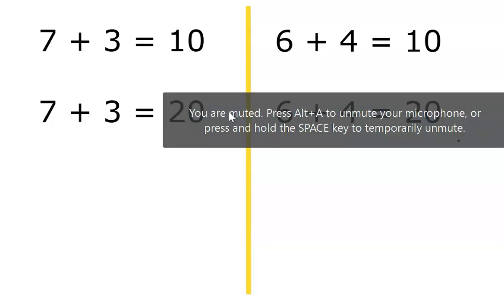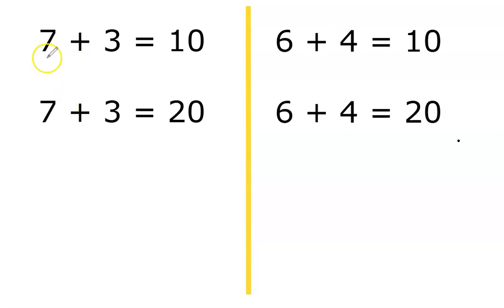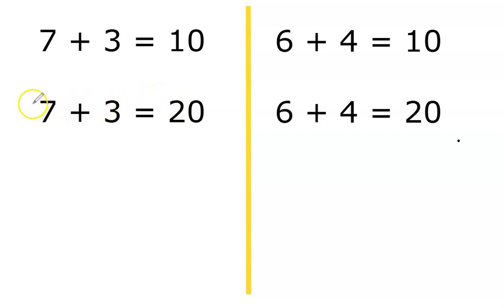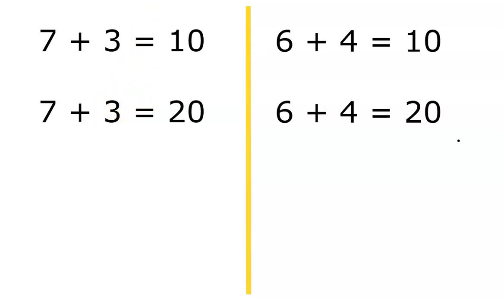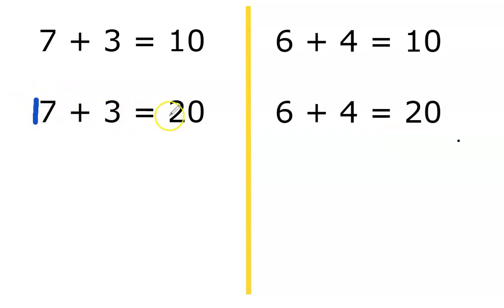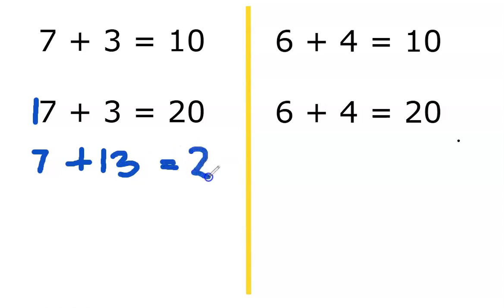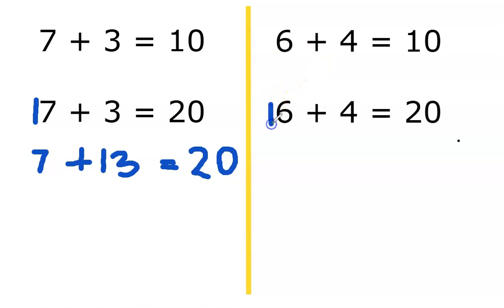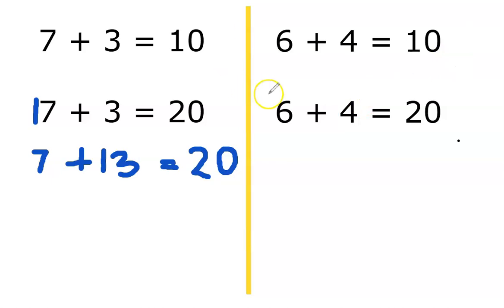Number Bonds to 20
Learn number bonds to 20 using Number Bonds to 10.